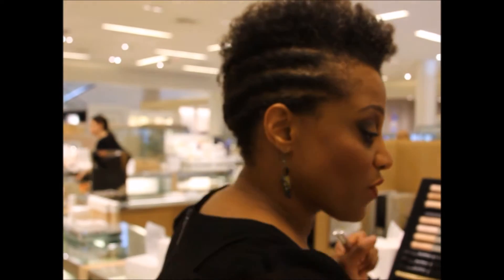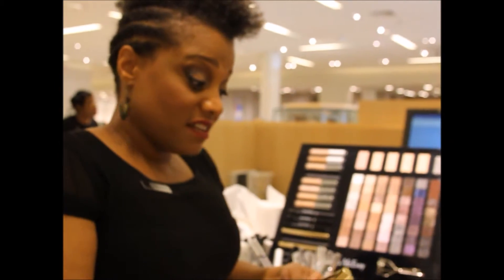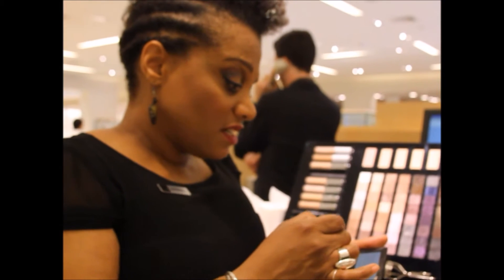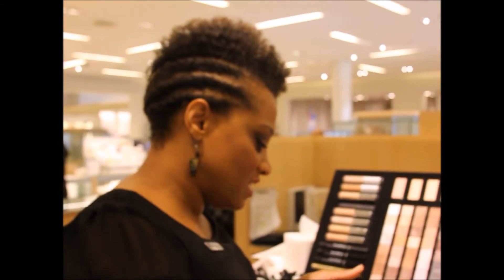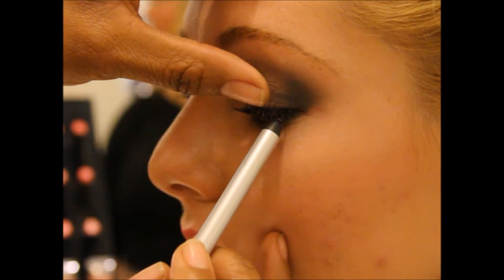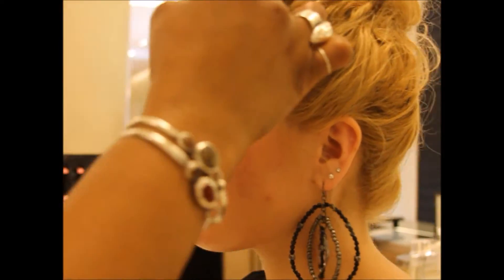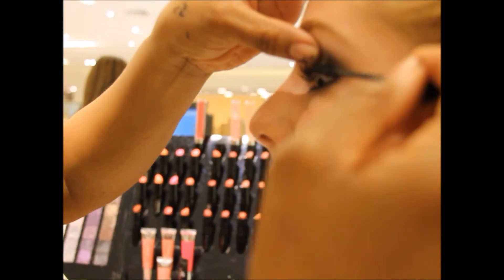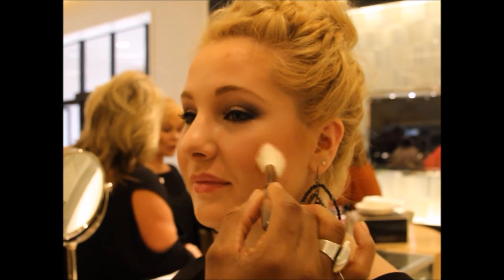EASY Prom Makeup Tutorial with Saks Fifth Avenue Birmingham MUA Kimberly Crawford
Are you in search of the perfect and EASY prom makeup look? Then, search no longer! Join me in the beauty seat at Saks Fifth Avenue Birmingham where makeup artist Kimberly Crawford gives me the ultimate prom makeover with Trish McEvoy products.

I love the Trish McEvoy line because it is great for sensitive skin, and the line has a wide variety of colors and products to fit anyone's fancy! Also, the Trish McEvoy mascara is a miracle worker for ALL types of eyelashes--watch the video to find out more! :)

For more beauty blogs and fun, please visit the VIP blog @